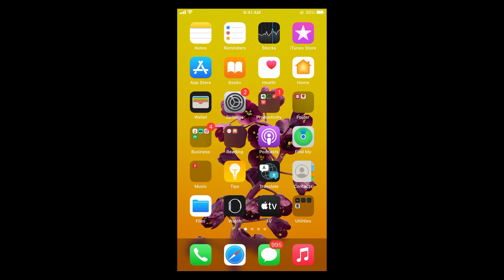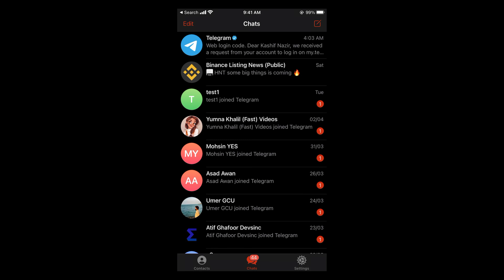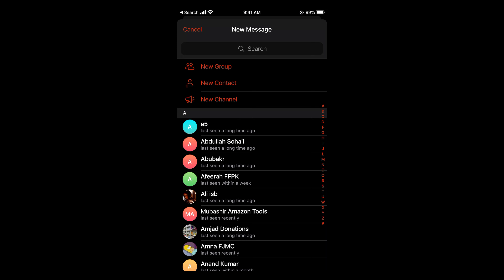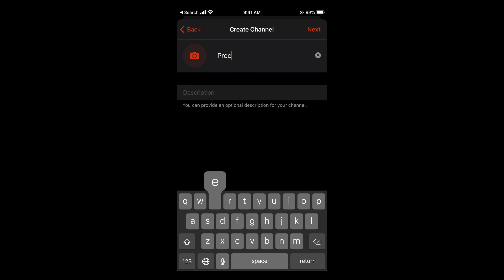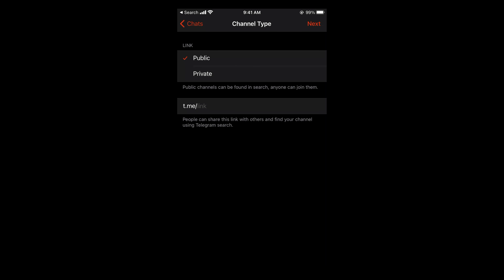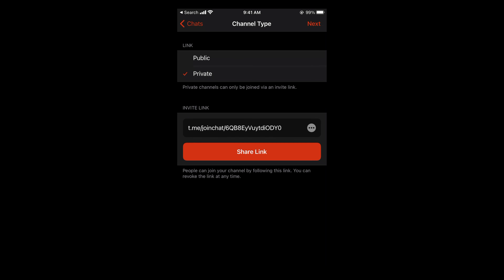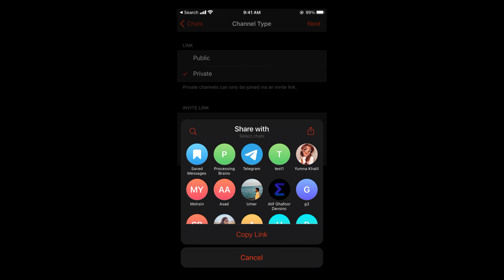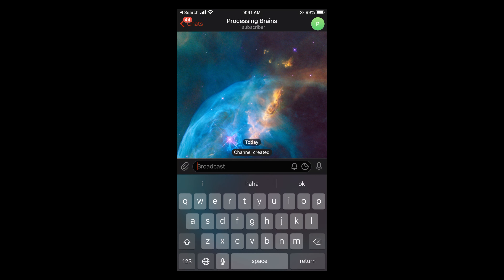How to Create Telegram Channel (2021)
Learn How to Create Telegram Channel. It is simple to make your telegram channel, follow this video.

0:00 Intro
0:05 Create Telegram Channel